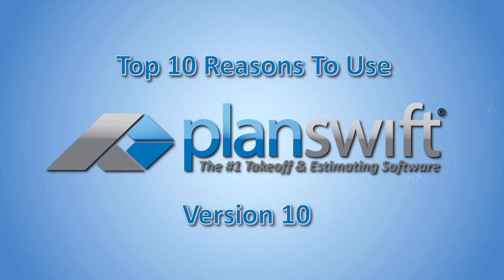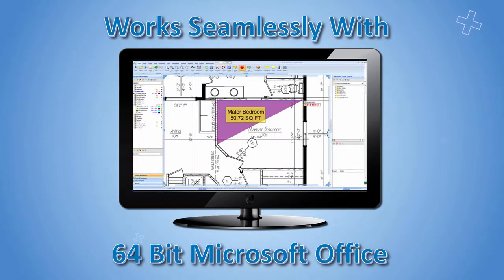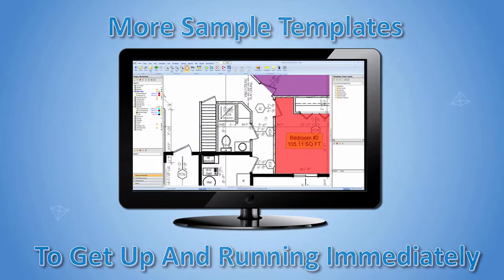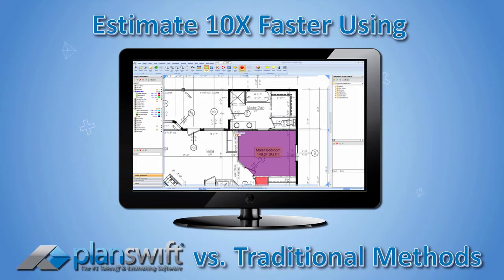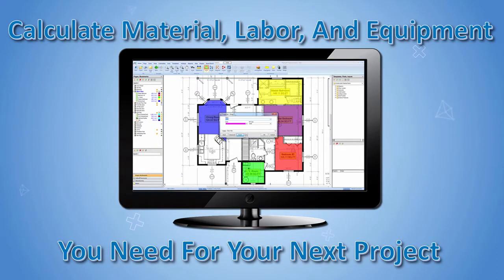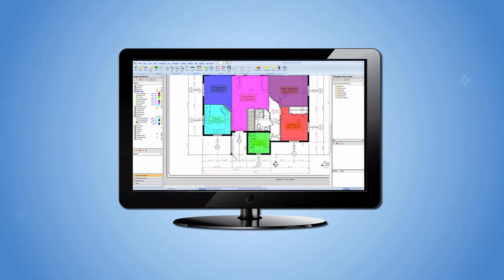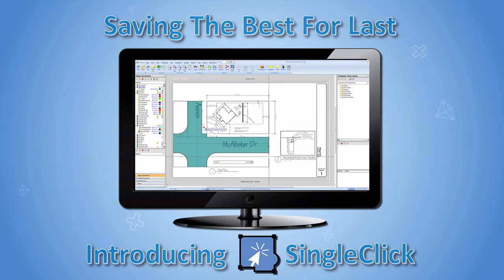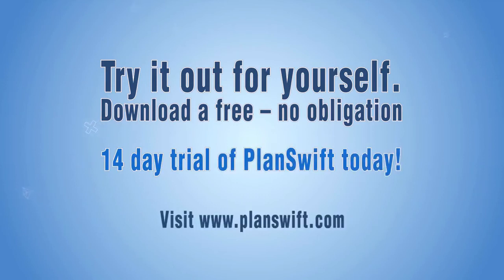PlanSwift Top 10 Reason to Try PlanSwift Version 10